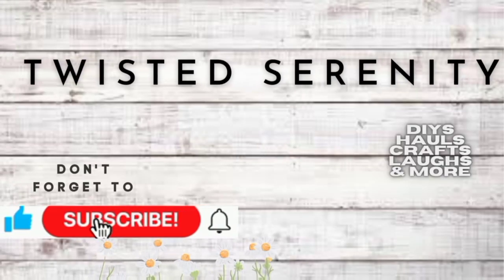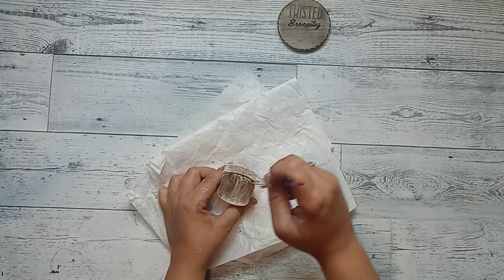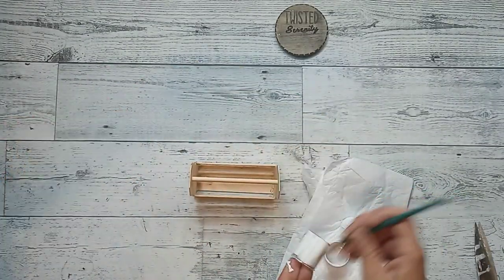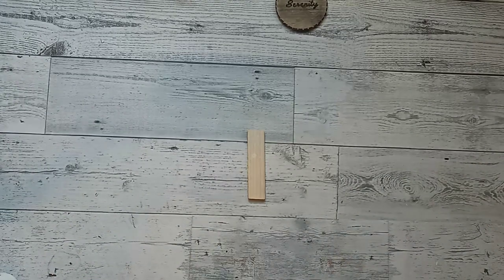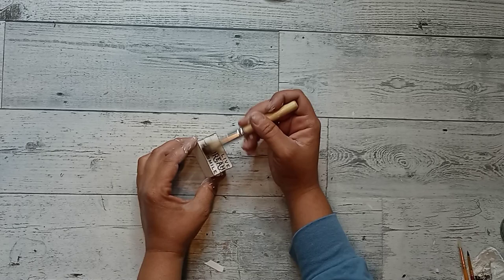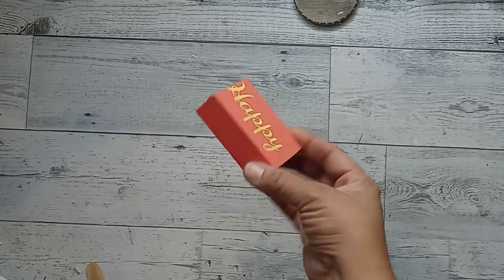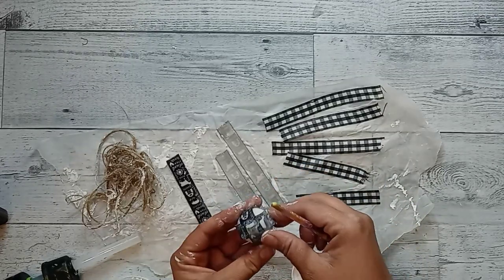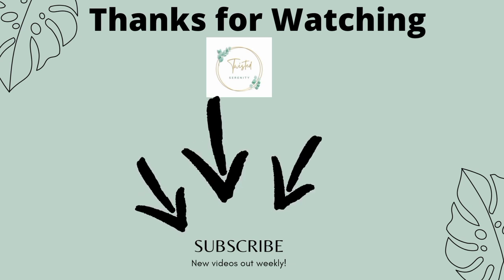20 Farmhouse Tiered Tray Minis/Diy Dollar Tree/Farmhouse Decor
Hello everyone thanks for clicking on my channel. Today I will be showing you how I created 20 pieces of farmhouse mini decor for your tier tray.I created all these beautiful minis using mostly dollar tree items.